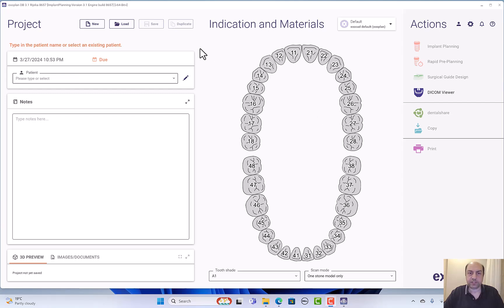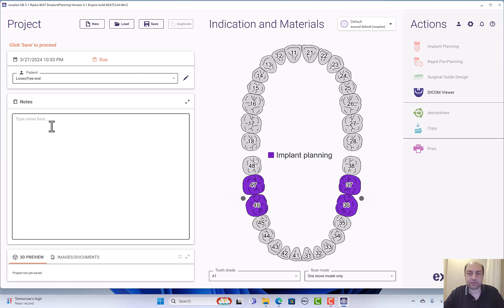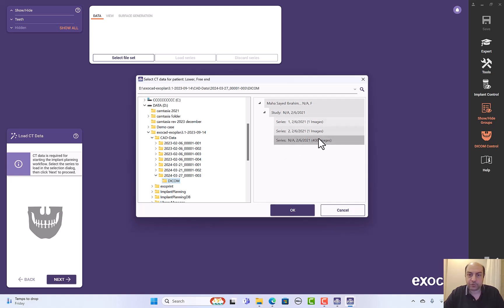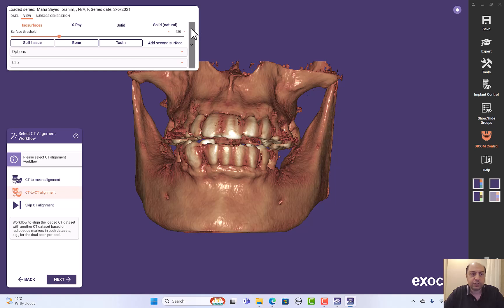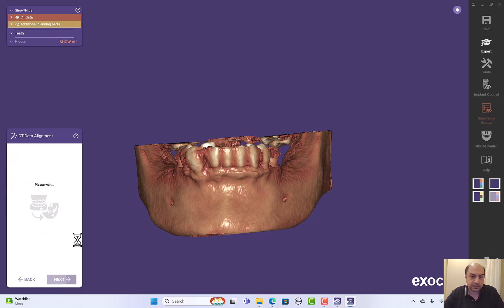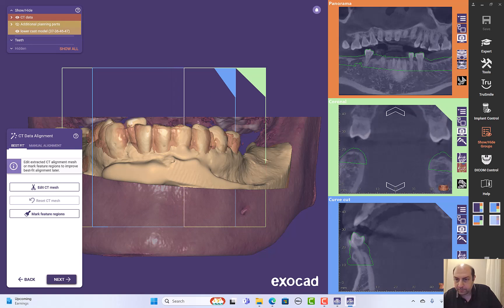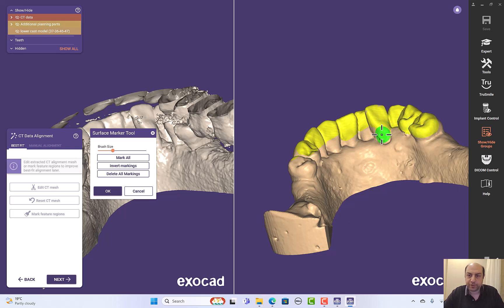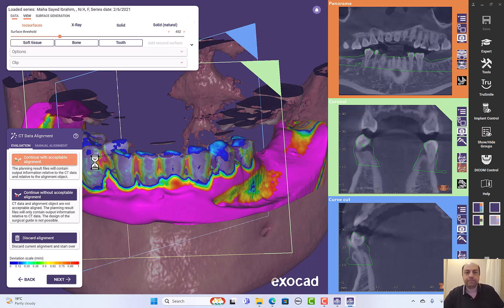1. The digital patient in Exoplan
Exoplan course in English language, Module 2, mandibularr hybrid implant guide in a free ensaddle case.
8 videos